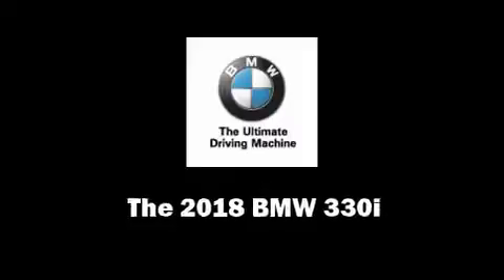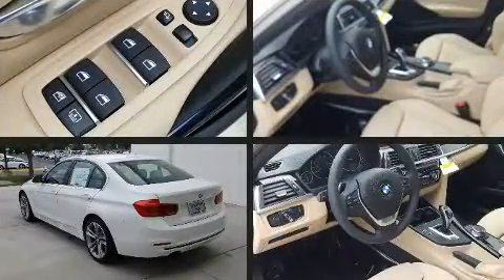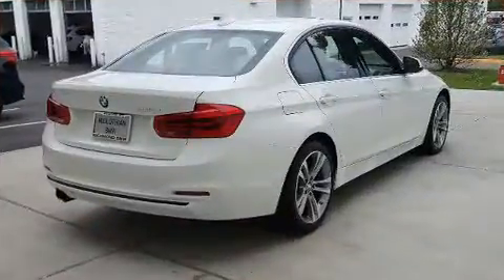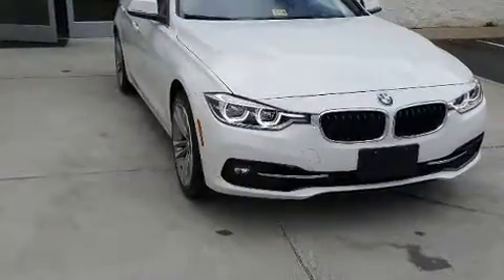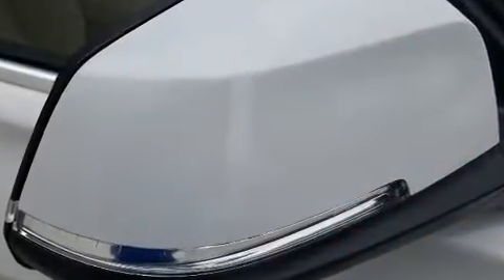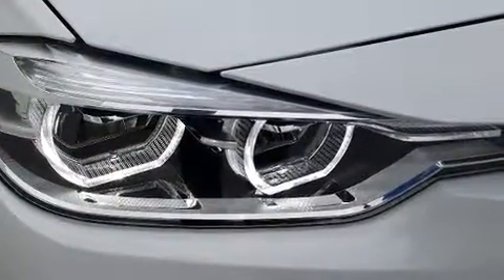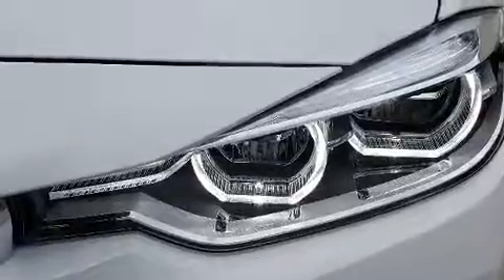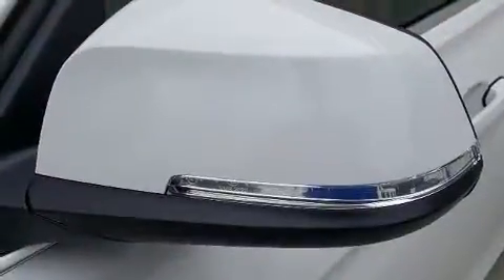2018 BMW 330i in Midlothian, VA 23113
Come test drive this 2018 BMW 330i wagon This 4 door, 5 passenger sedan will allow you to take command of the road with confidence! It features an automatic transmission, rear-wheel drive, and a 2 liter 4 cylinder engine. The engine breathes better thanks to a turbocharger, improving both performance and economy. All of the premium features expected of a BMW are offered, including: a tachometer, power front seats, a leather steering wheel, a built-in garage door transmitter, an outside temperature display, heated door mirrors, and remote keyless entry. Everything is where it ought to be, from the dashboard controls to the door locks and window controls. BMW ensures the safety and security of its passengers with equipment such as: dual front impact airbags, head curtain airbags, traction control, brake assist, anti-whiplash front head restraints, a panic alarm, an emergency communication system, and 4 wheel disc brakes with ABS. This car was designed with safety in mind, allowing you to drive with even greater assurance. We pride ourselves in the quality that we offer on all of our vehicles. Please don't hesitate to give us a call.